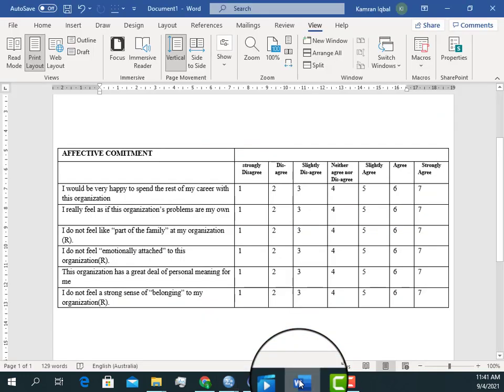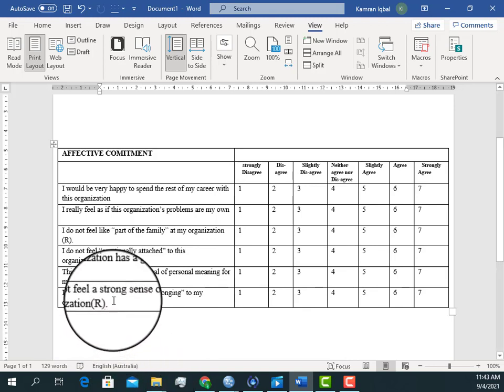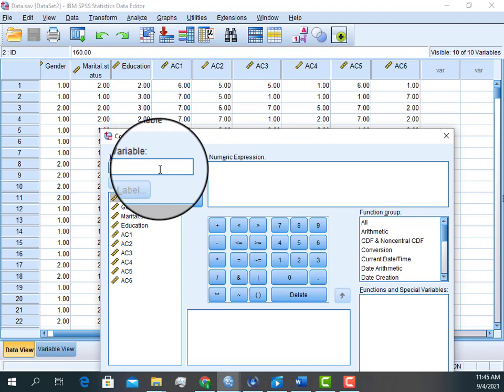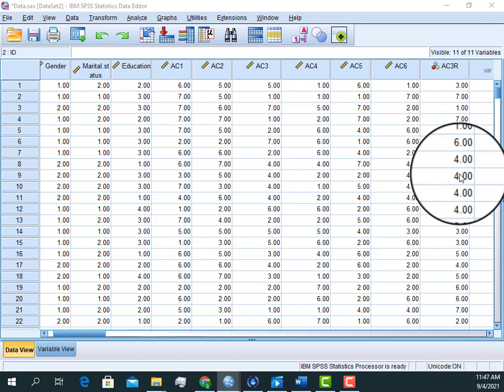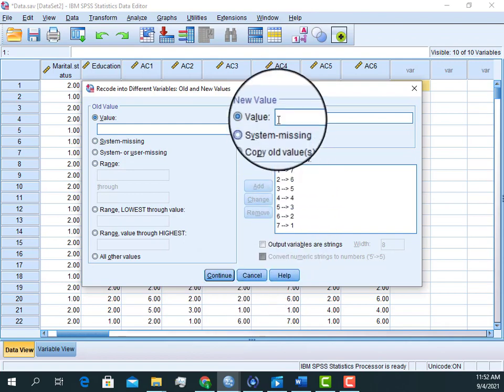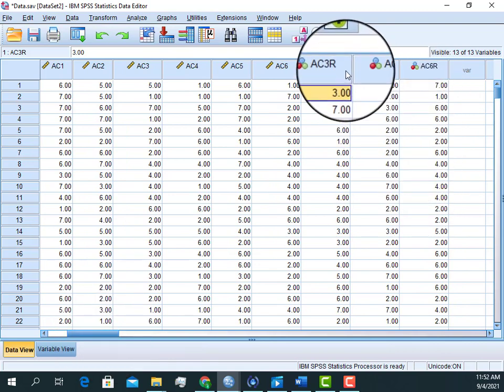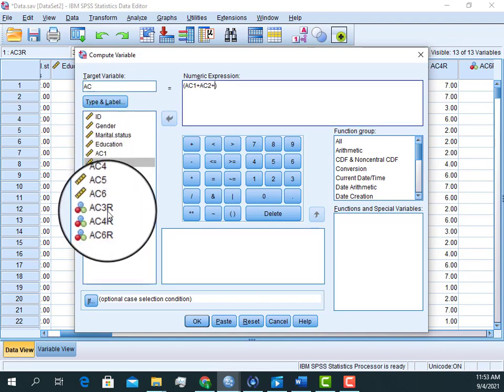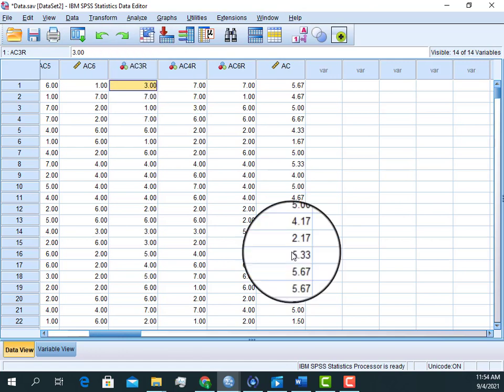How to Reverse code negative items/questions of Likert scale in SPSS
Learn how to easily reverse code negative items or questions on a Likert scale using SPSS in this step-by-step tutorial. Whether you're a student, researcher or professional, this video will show you the correct way to ensure your data is accurately analyzed and interpreted. Don't let negative items skew your results - watch now and ensure your Likert scale data is correctly analyzed in SPSS. This video has demonstrate how to reverse code negative worded items/questions using SPSS.